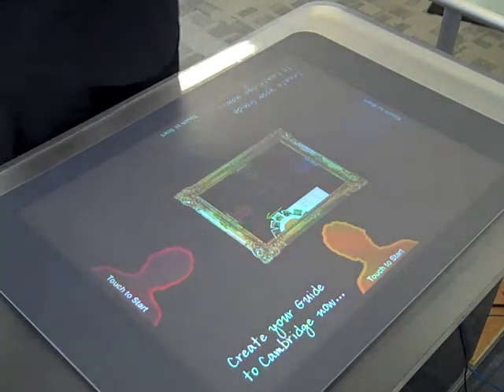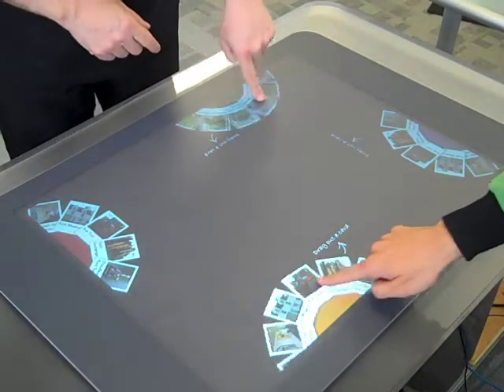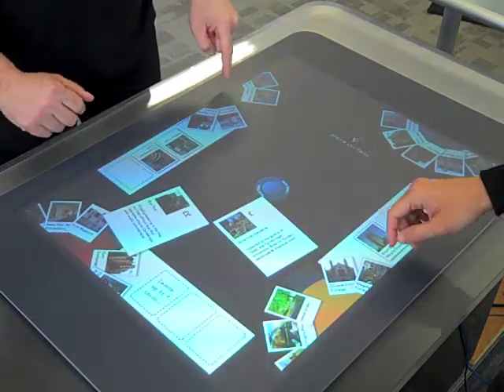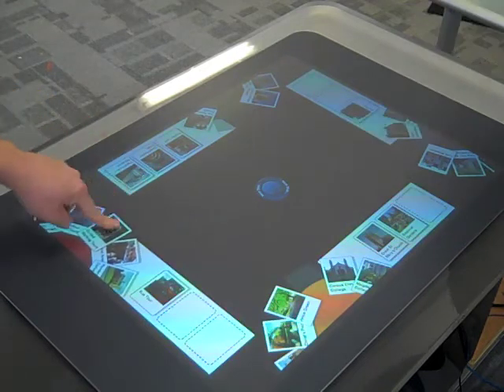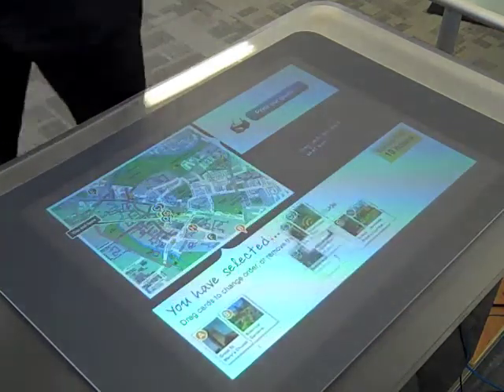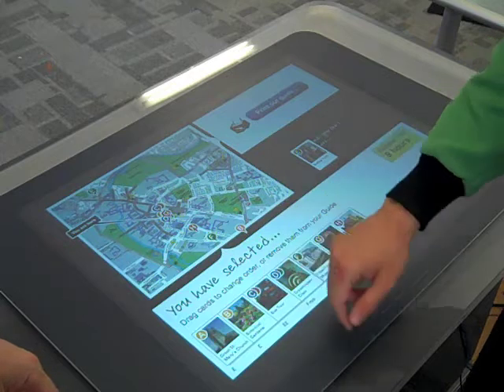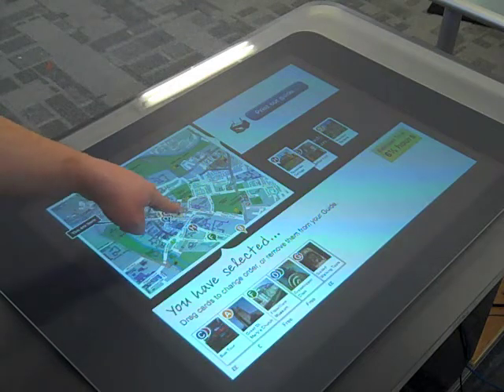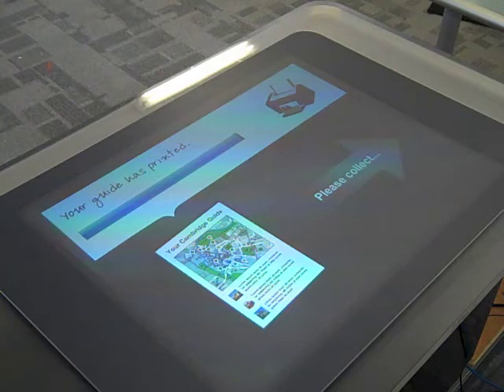Cambridge personal tour guide on Microsoft Surface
This is a demonstration of our new tabletop interaction application which is to be tested in a tourist information office in the historic city of Cambridge. This application is designed to help groups of people decide how what to see on their trip to Cambridge.
The system works in two stages, deciding what to do and then collaborating over what order to do things in. When your done the application even prints out your own personal tour guide you can take with you.
Please come down and try the system for your self!
If you do then let us know how it went for you.